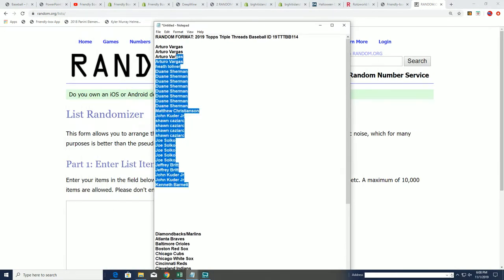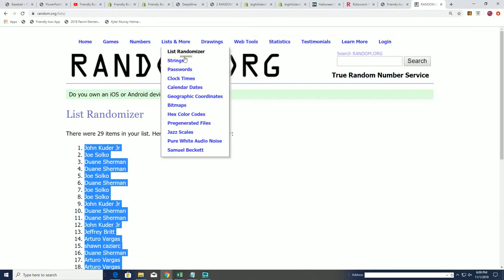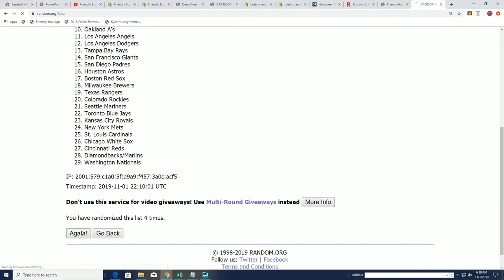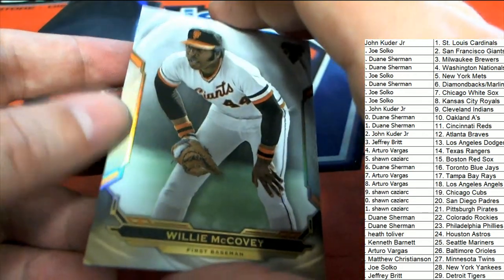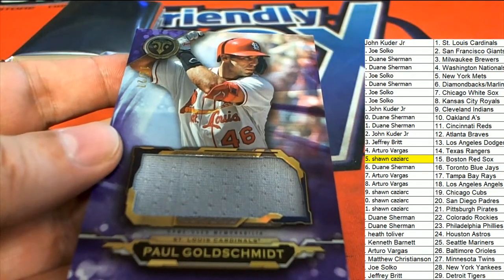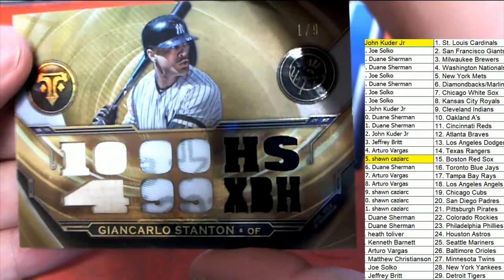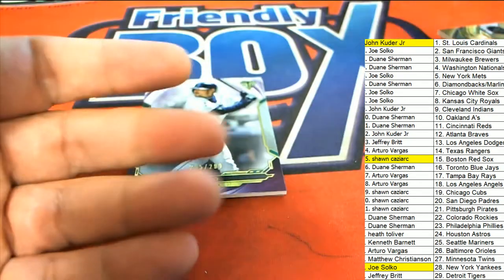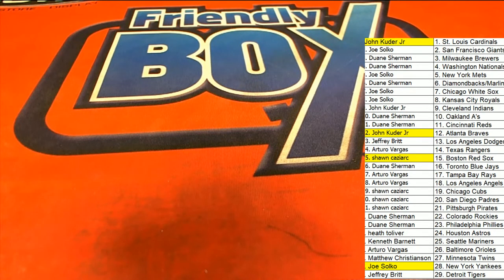2019 Topps Triple Threads Baseball ID 19TTTBB114